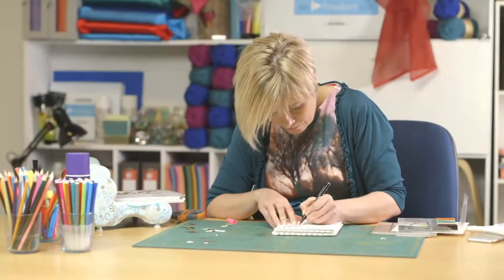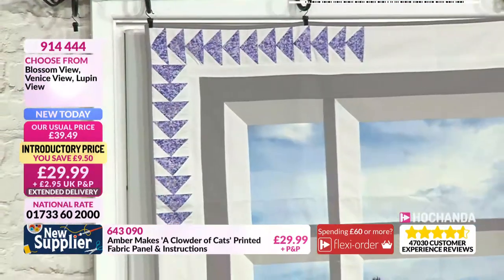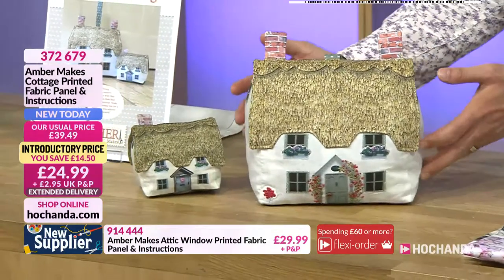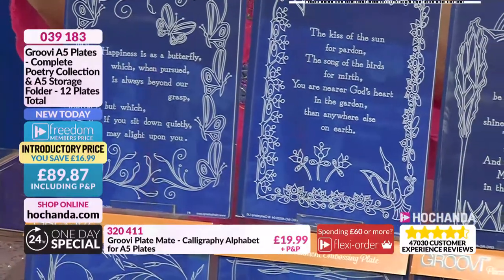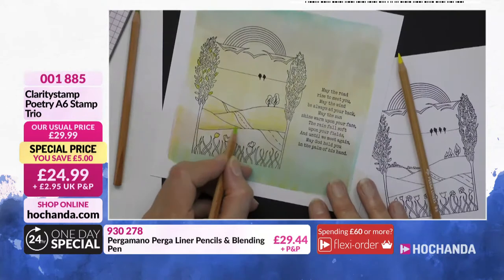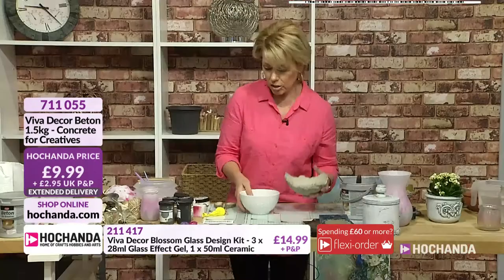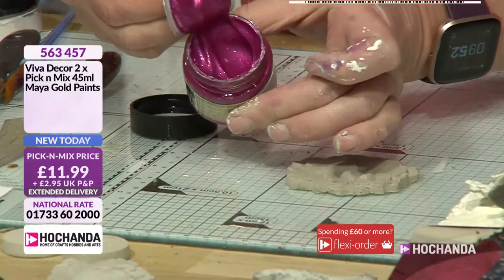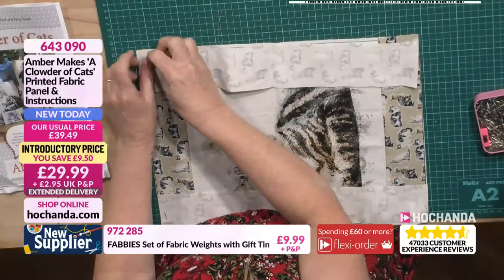Fabrics, Parchment Crafts and Cement Crafts on Hochanda!